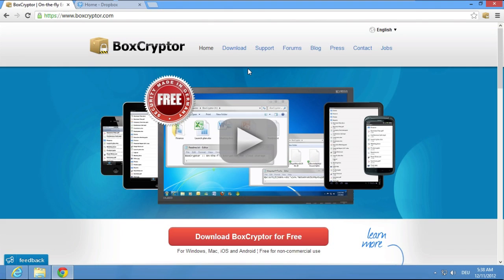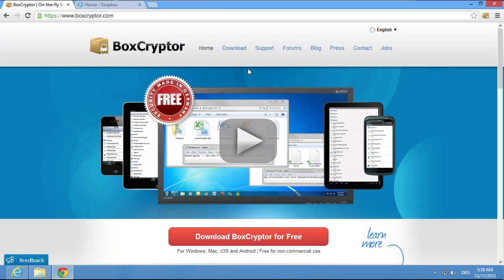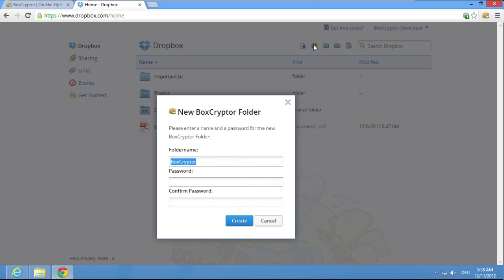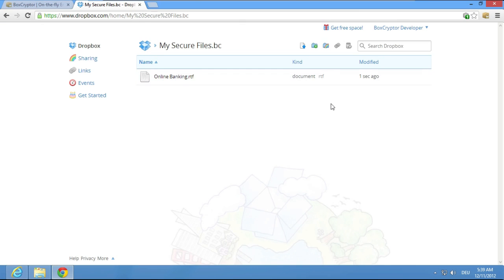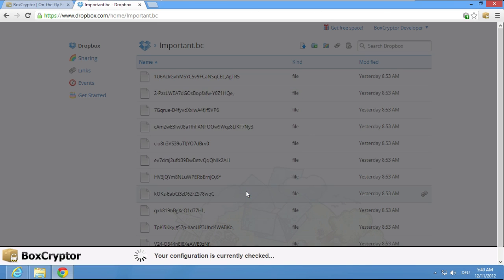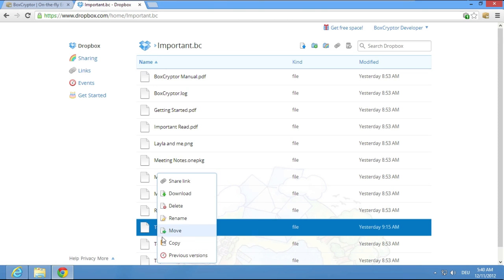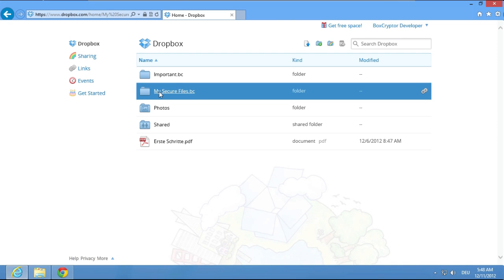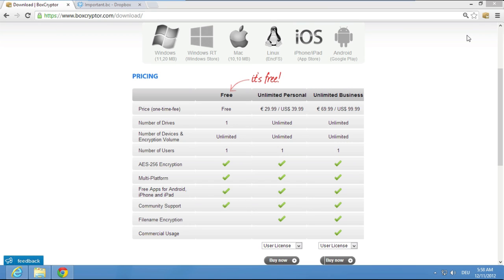Boxcryptor for Chrome Screencast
and find out how we make it possible for you to secure your files in your cloud storage for free.